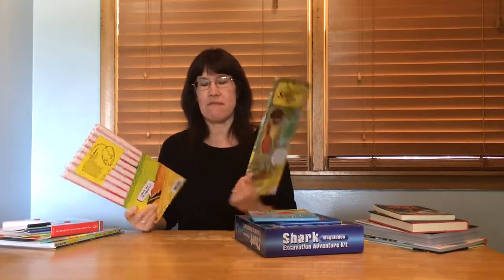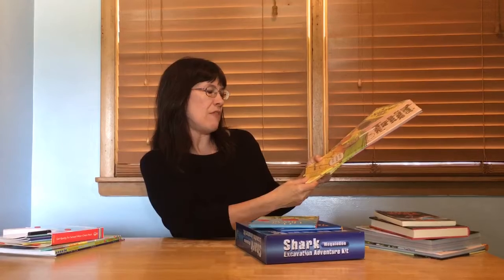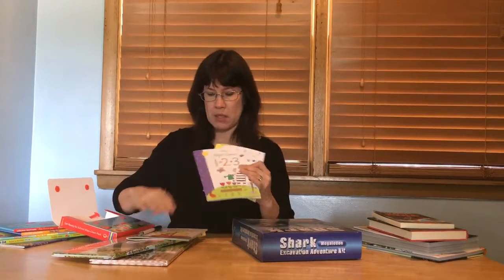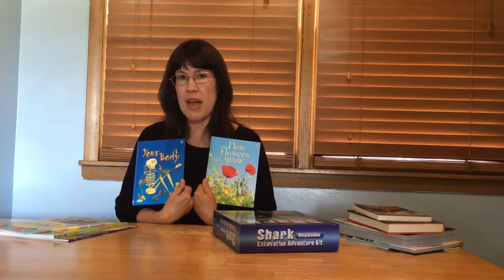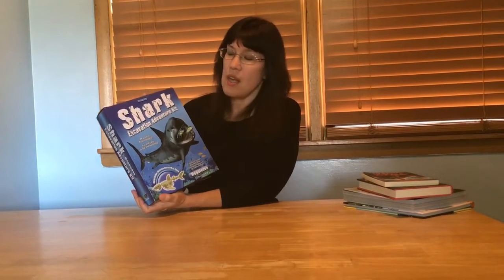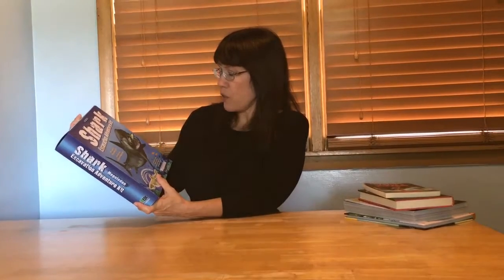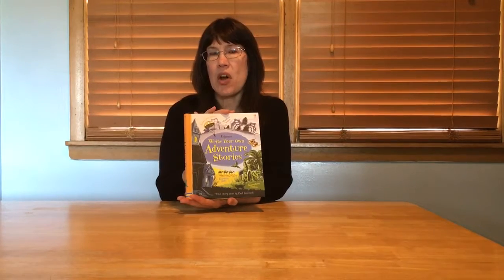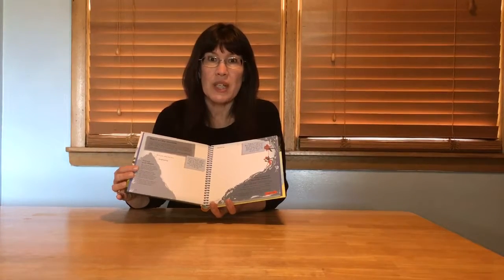Back to school 'Usborne and More' book haul and recommendations!!!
So this is my Usborne and More book haul!!! It's the first video of my back to school series! It is listed in the beginning and end of this video!! On the website you can order any of these books and many many more!!